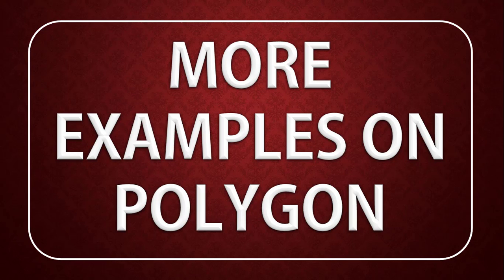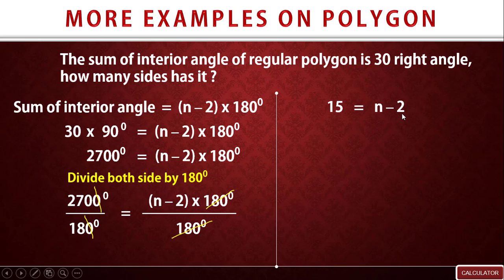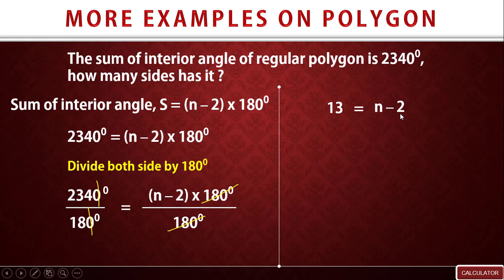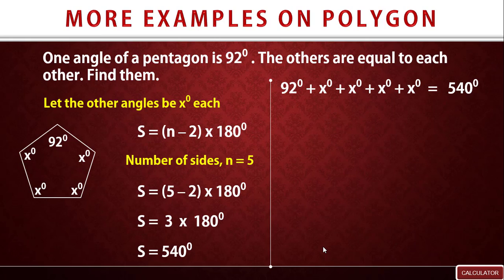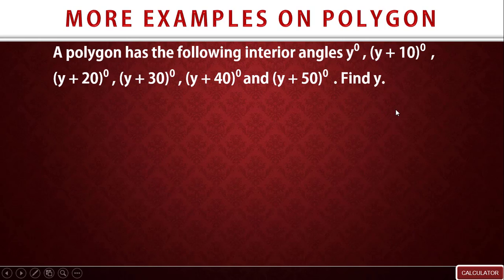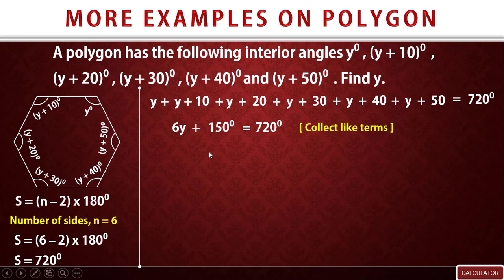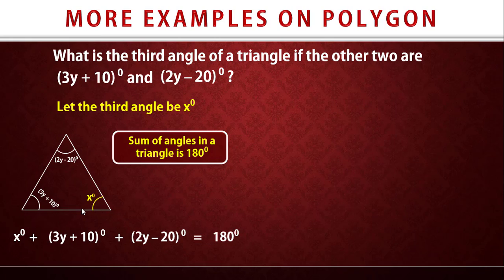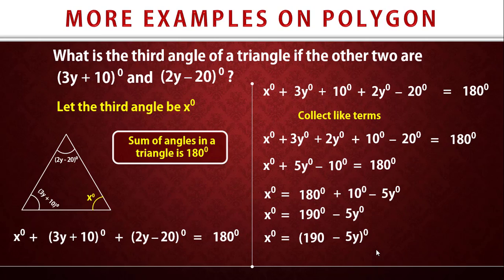Interior and Exterior angles of polygons (Sum of interior angles and number of sides)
Do you want to learn how to find the sum of interior angles, exterior angles and number of sides of polygons?
This lesson is organized in an easy to follow steps to help you build confidence to find the interior angles, exterior angles, number of sides of a polygon.